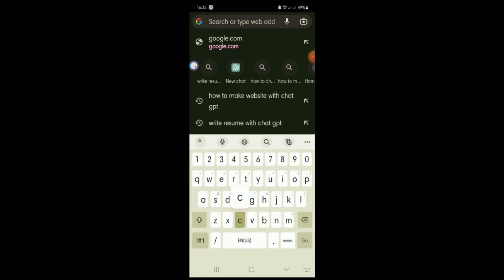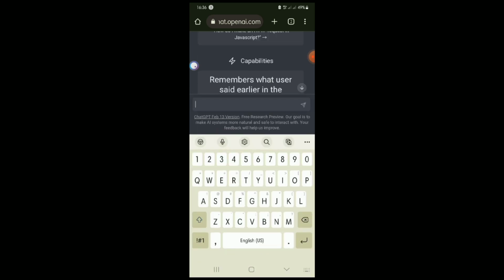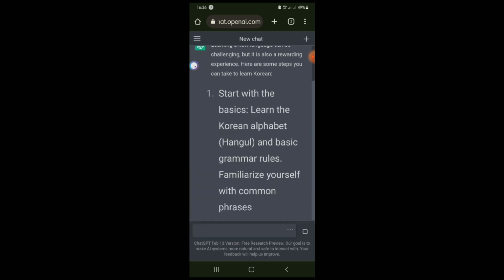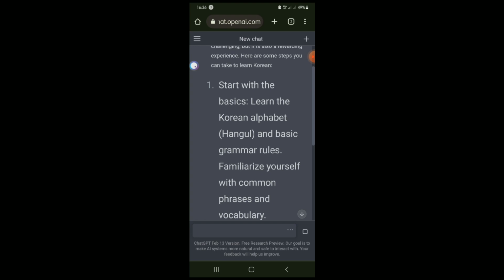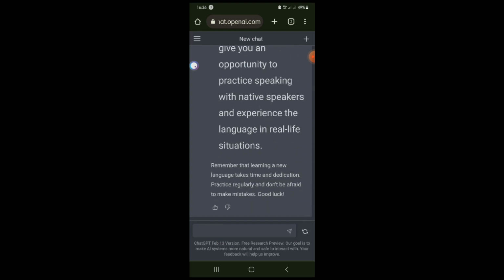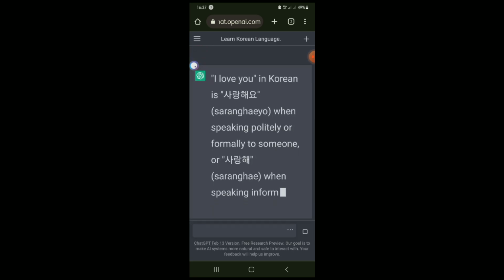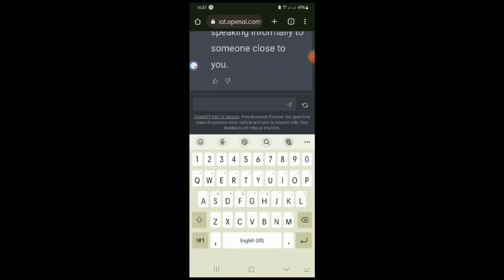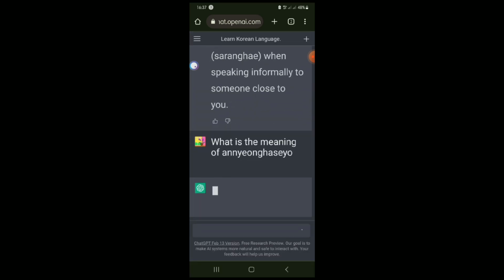How To Learn Languages Extremely Fast With ChatGPT | Using ChatGPT To Learn Languages (2023)